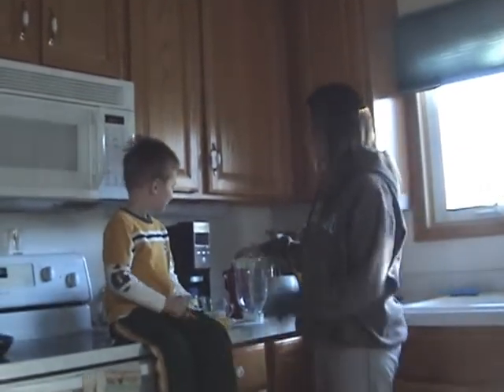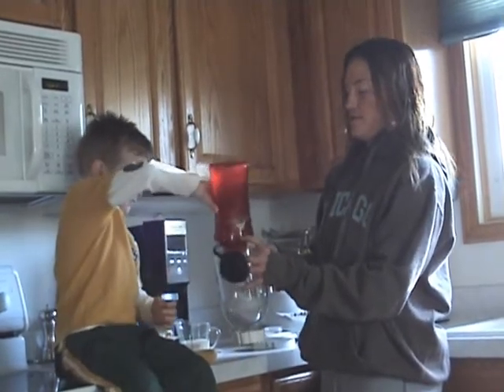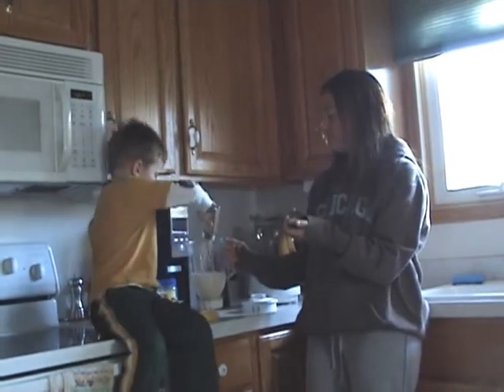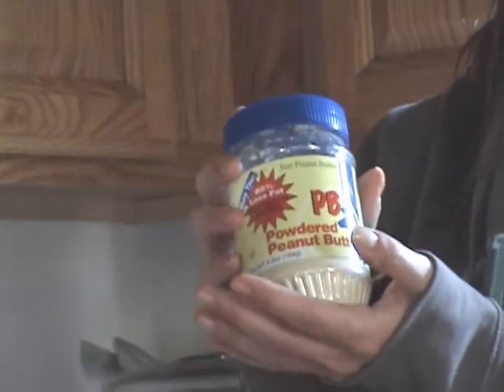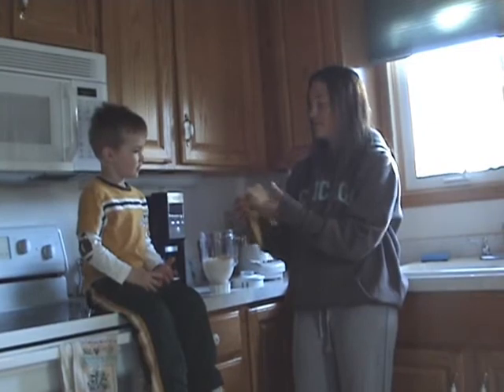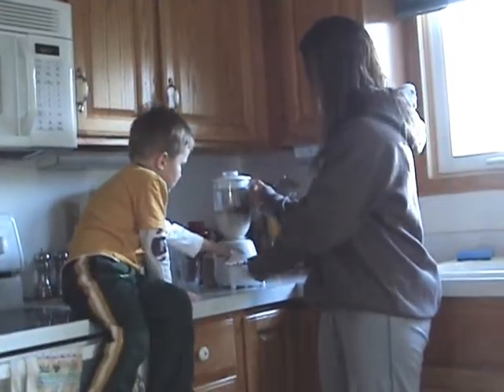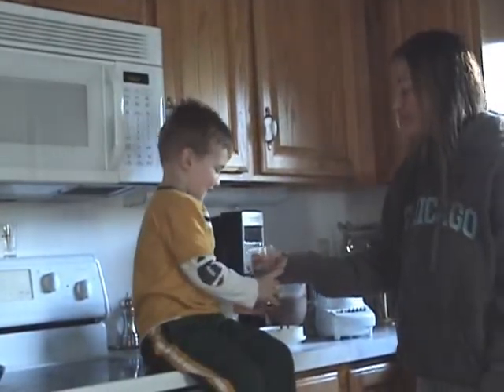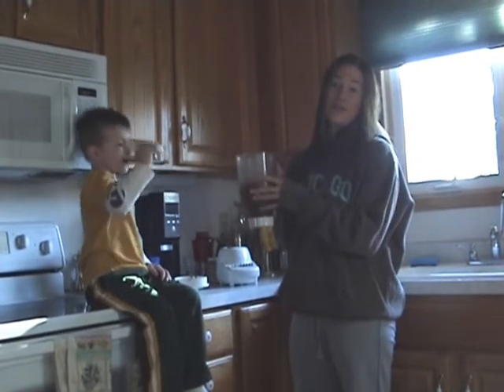Special Shakeology Shake Recipe - Gotta have it..Gotta love it!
Making my favorite Chocolate Shakeology Recipe with my little helper.

I LOVE fitness and helping others reach their weight loss goals. I have my own home business in peer to peer marketing, or otherwise known as network marketing or MLM with Beachbody.  I am also a mom to the sweetest, funniest, cutest little man!  Not long ago I weighed 186 lbs. But I have lost weight and weigh 145lbs (muscles!!!). I love sharing this because it IS possible to own your own home business, make great money, lose weight and stay fit, all while raising your family. Pretty cool to be in a business with some amazing coaches such as Barbie Decker, Jenelle Summers, Josh Spencer, Traci Morrow, Pete Pena, Mark Briggs, Monica Gray, Mindy Lawhorne, Mindy Wender, Hillary Kelly and so many more are doing this at home! It's a business that is just about sharing your story and recommendation. I have really put a lot of focus on personal development with mentors such as Jim Rohn, Brian Tracy, Anthony Robbins, and Darren Hardy

Chalene Johnson
Shaun T
Tony Horton
Protein Drinks
Pre Workout
Post Workout
Healthy
Nutrition
Bell Plantation
Banana
Cinnamon
Almond Milk
Healthiest Meal
Turbo Fire
P90x
Insanity
Weight lifting
Training
Cardio